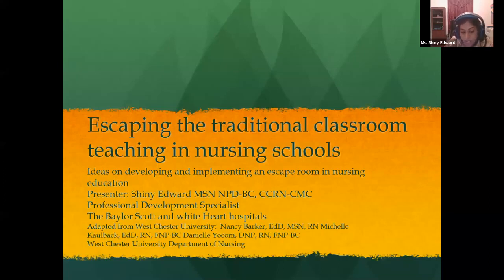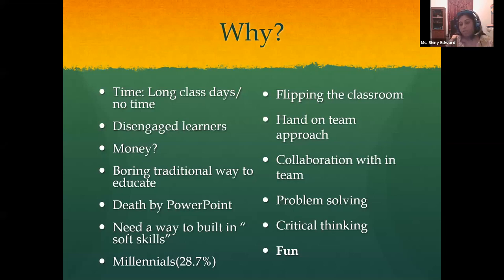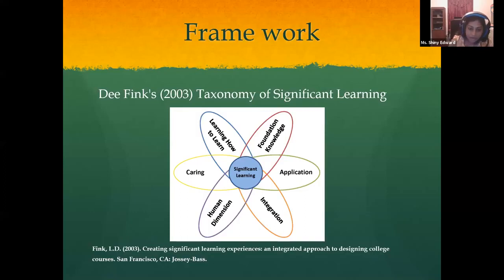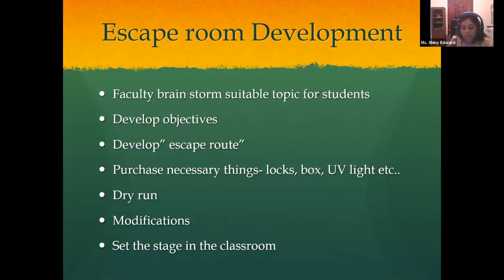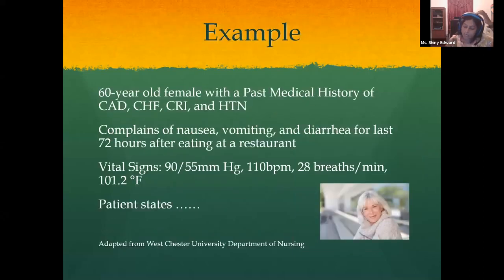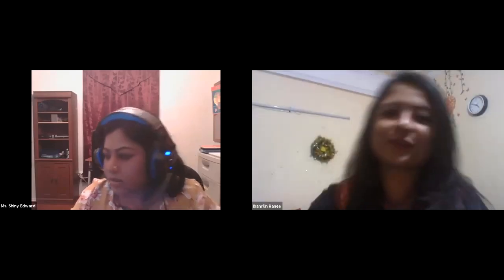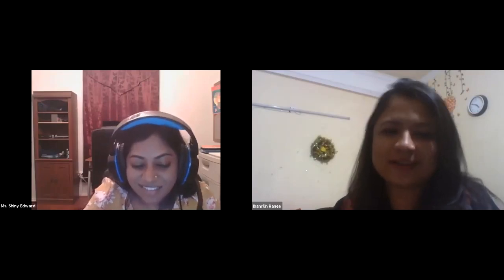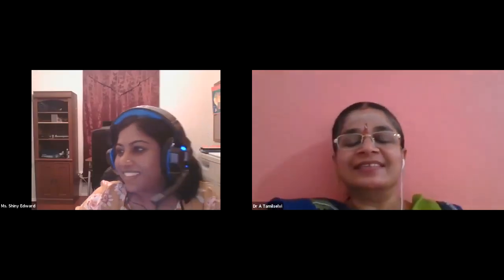Escape Traditional Classroom : Applying The Escape Room Gaming Ideas to nursing clinical Education